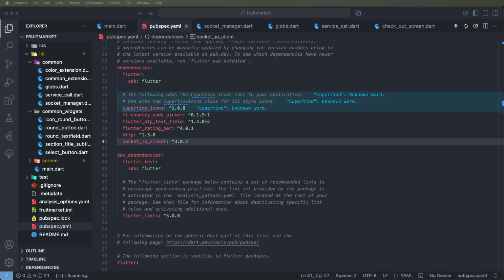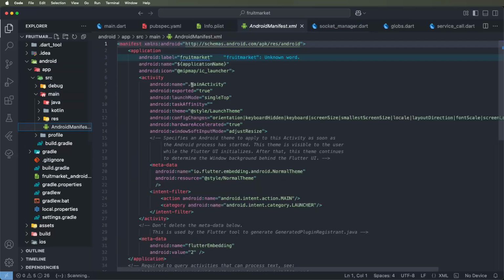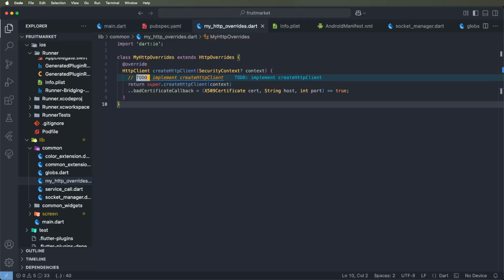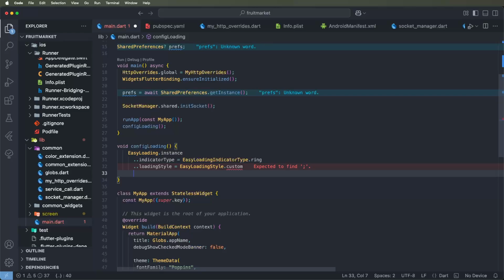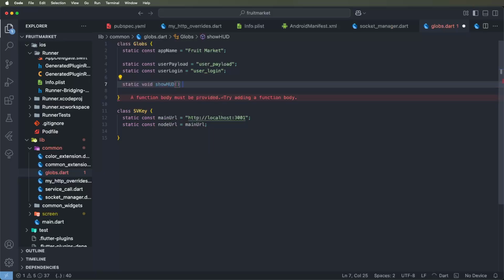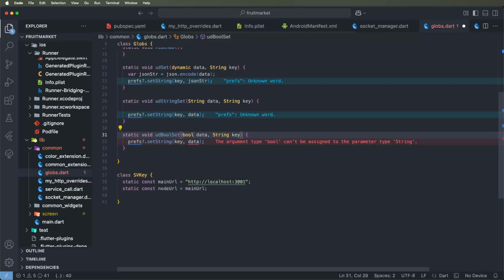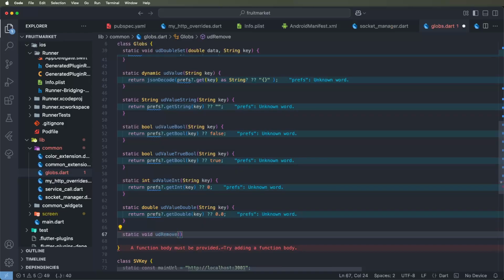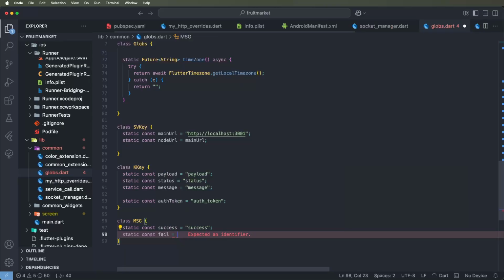Flutter Fruit Market App: Common Libs & Utility Methods | SharedPreferences, Image Picker & More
In this tutorial, we will set up essential Common Libraries and Utility Methods for the Fruit Market Online Delivery App in Flutter. 🚀

🔥 What You’ll Learn:

✅ How to initialize and configure essential Flutter libraries 📲
✅ Using SharedPreferences for local storage 🗄️
✅ Implementing Image Picker for user profile & product images 📸
✅ Timeago for formatting timestamps in a user-friendly way ⏳
✅ Flutter EasyLoading for smooth loading indicators ⏳
✅ Efficient image loading with Cached Network Image 🖼️
✅ Creating common utility methods for better code reusability

This tutorial is ideal for Flutter developers building scalable and efficient grocery, eCommerce, and delivery apps! 🚀